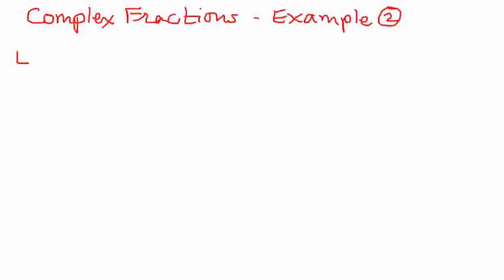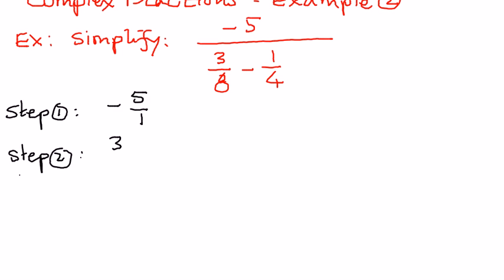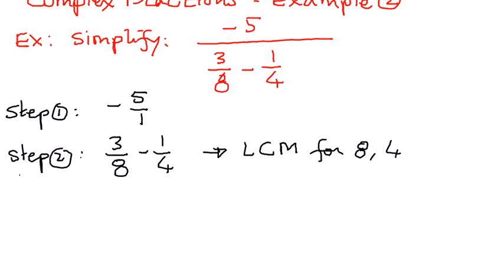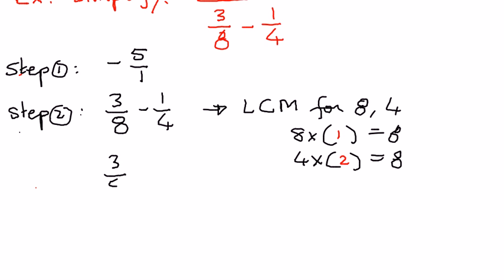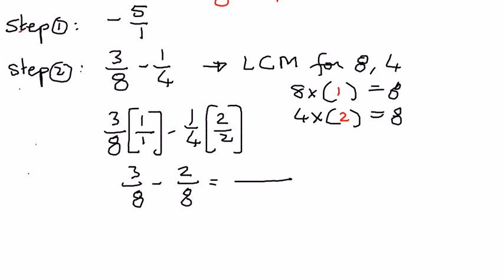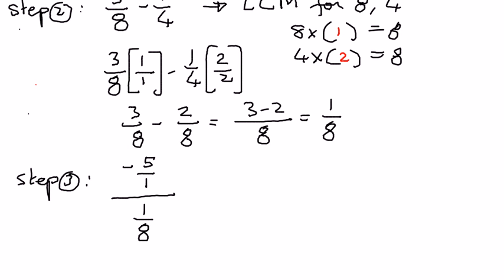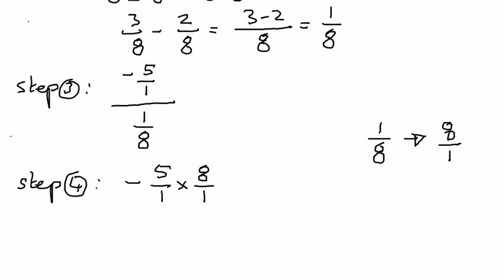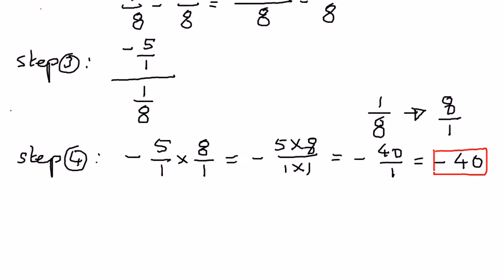Complex Fractions Example - 2